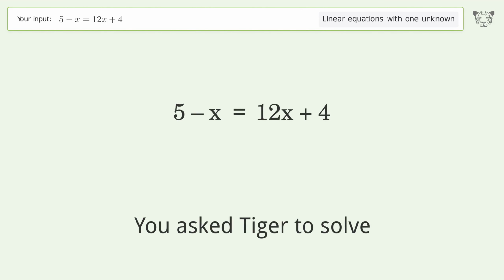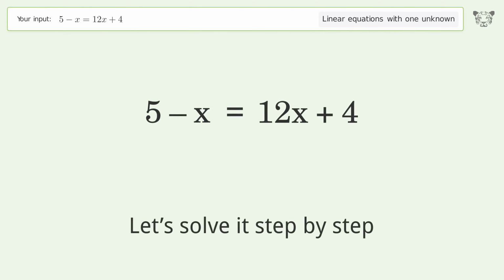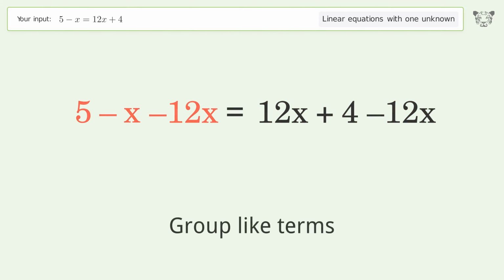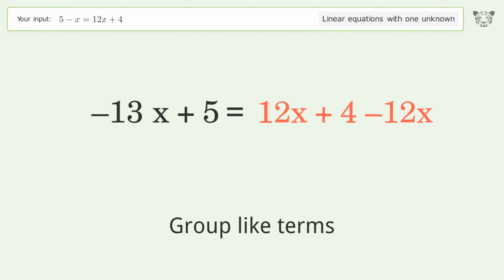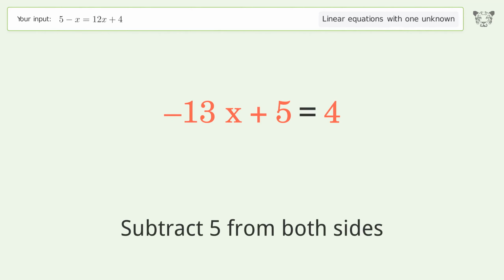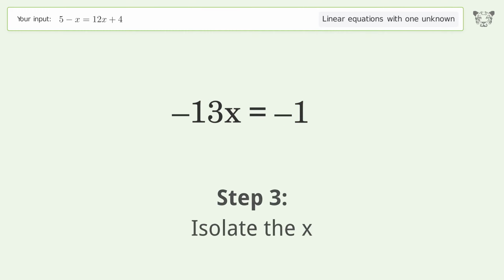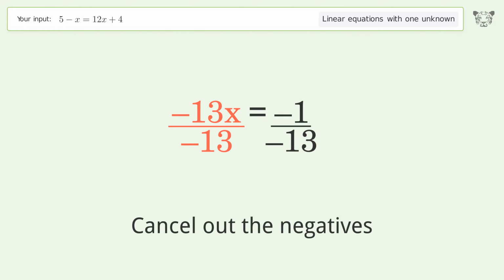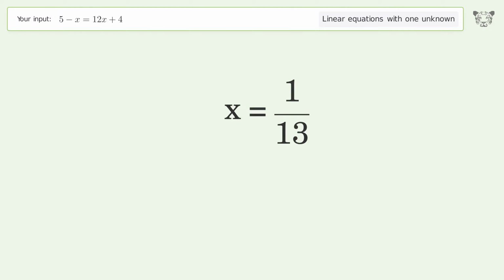Linear equation with one unknown: Solve 5-x=12x+4 step-by-step solution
Solving 5-x=12x+4 using the linear equation with one unknown solver

for a step-by-step and more tips and tricks for dealing with linear equations with one unknown.